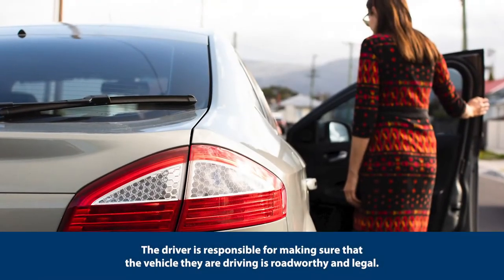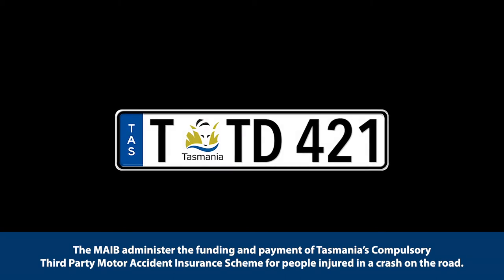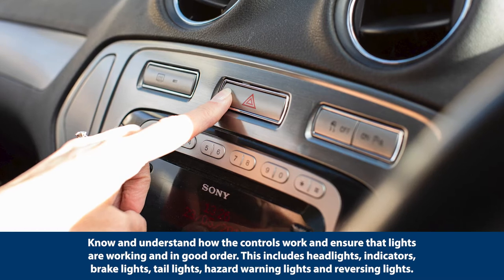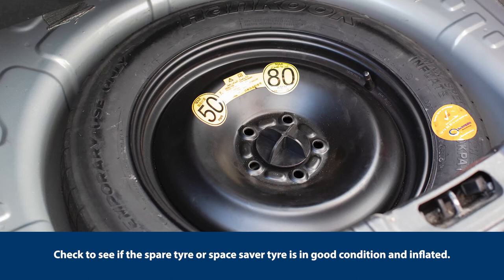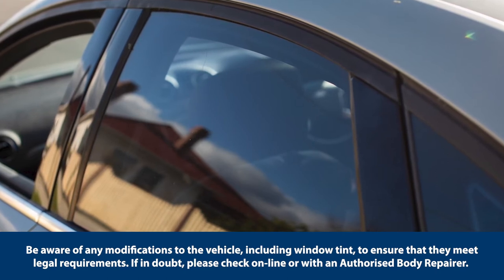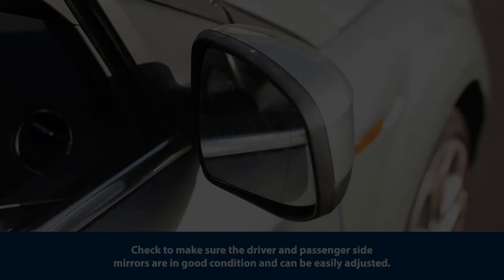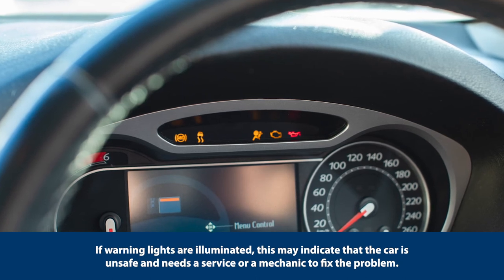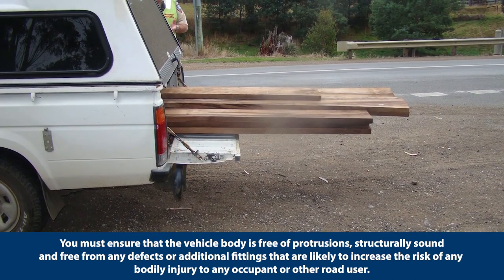Vehicle Roadworthiness - English